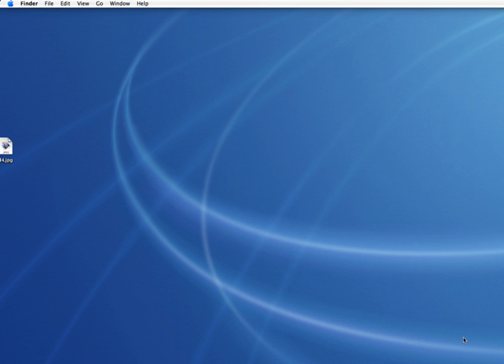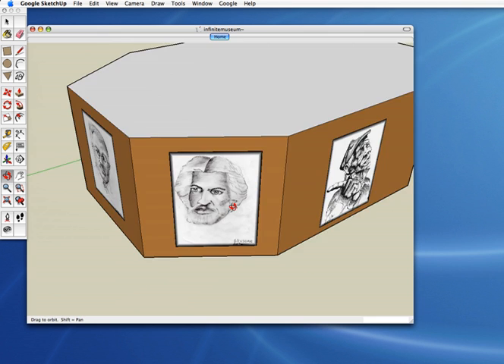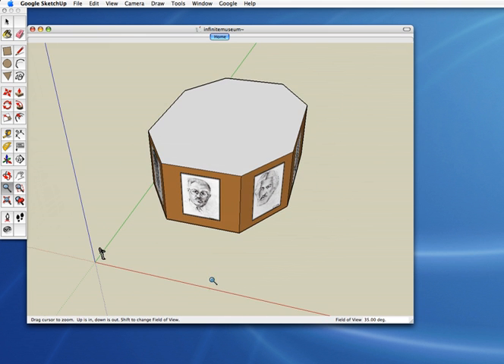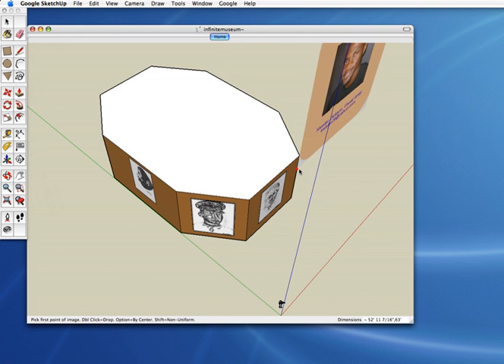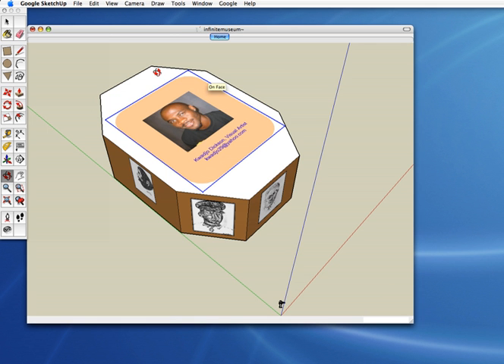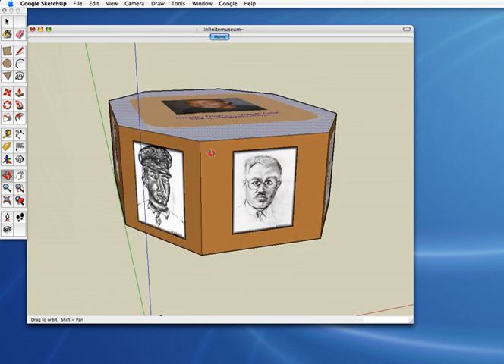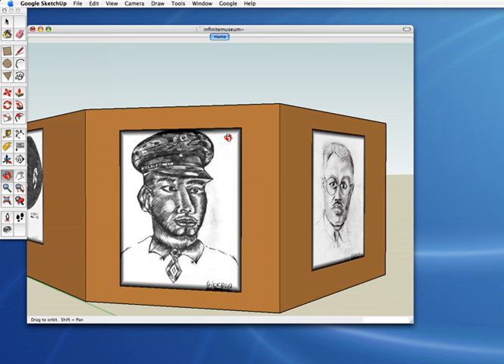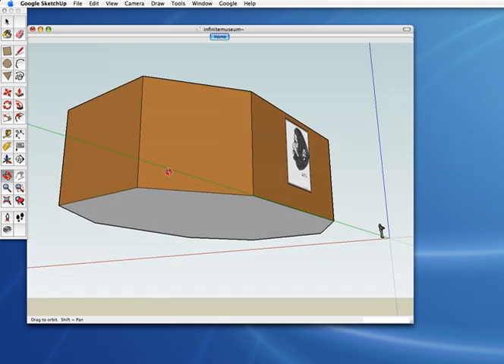Adding the Roof to an Art Museum in Google SketchUp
This screencast shows you how easy it is to add a roof to a simply constructed art museum in Google SketchUp, the free 3D drawing software for Macintosh and Windows computers.